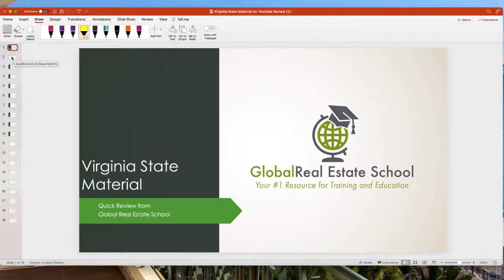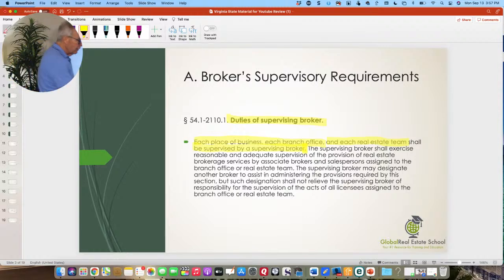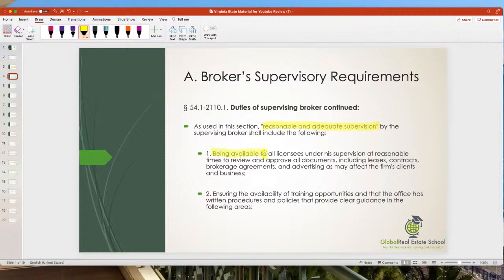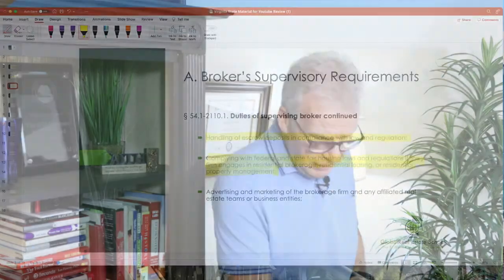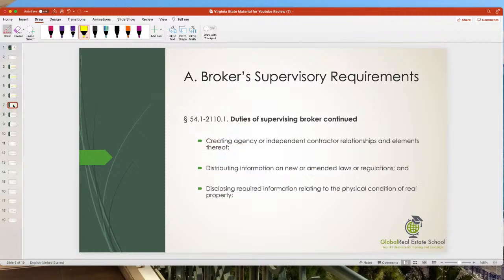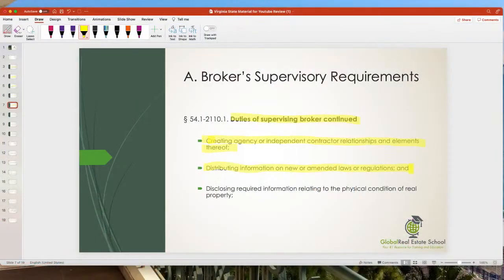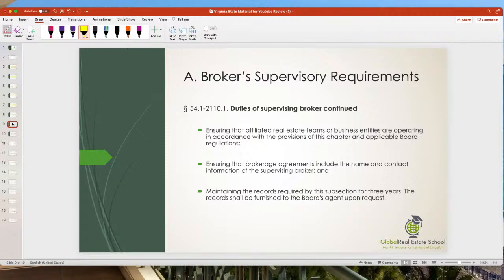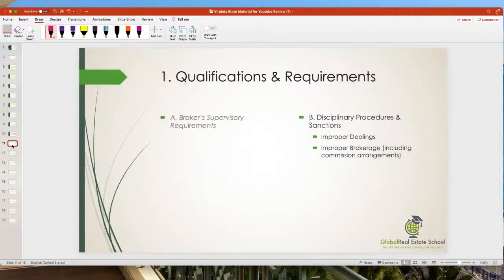Virginia Real Estate Exam Prep with Global Real Estate School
Are you currently enrolled in a pre-license real estate school in the U.S.?  If so, and you need help, subscribe to my social media for timely tips to help you pass the real estate exam on the first attempt!